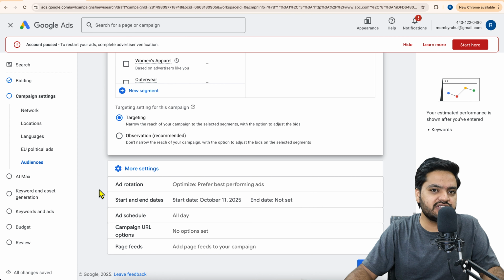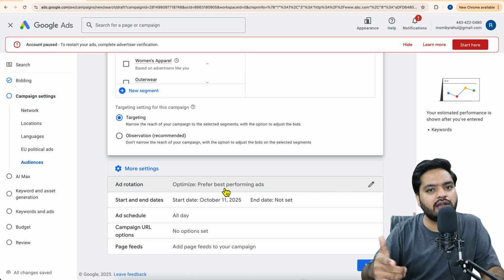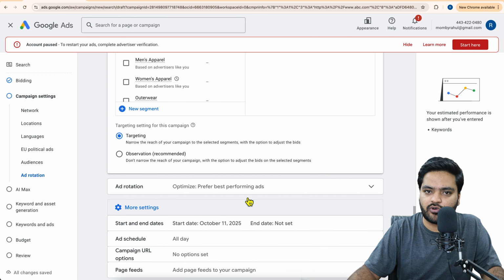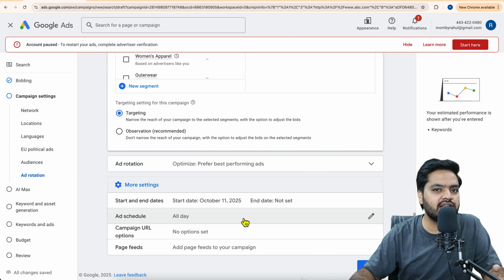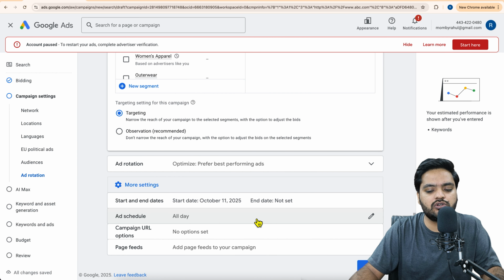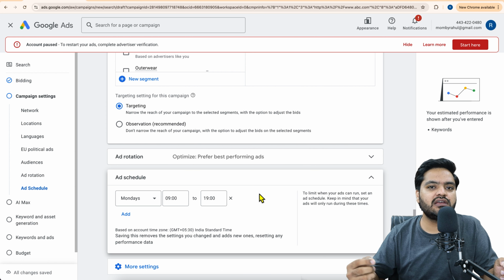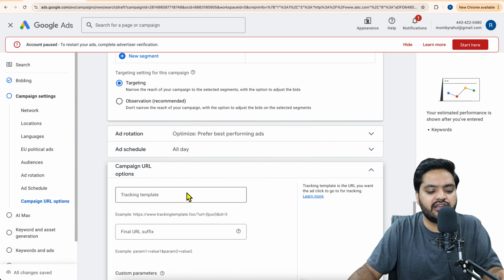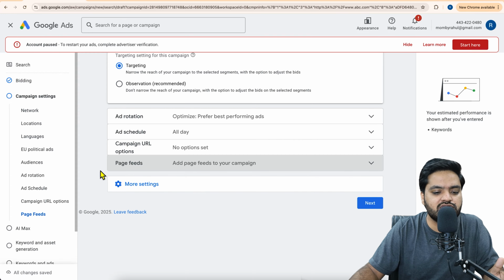Google Ads Ad Schedule & Rotation Explained (Show Ads at the Right Time)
Are you paying for clicks at 3 AM when your business is closed? Or is Google showing your worst-performing ad too often? In this video, we master the Ad Schedule and Ad Rotation settings to maximize your ROI.

Welcome to the next lesson in our free Google Ads course! These settings are often hidden under "More Settings" during campaign setup, but they are critical for success. First, we dive into Ad Scheduling (also called Dayparting). We'll show you how to control exactly which days and hours your ads appear. This is vital for local businesses that are only open 9-to-5 or B2B companies that don't need weekend traffic. We'll also explain how to use "Bid Adjustments" to bid higher during your peak business hours.

Secondly, we revisit Ad Rotation. We clarify the difference between "Optimize: Prefer best performing ads" and "Do not optimize," ensuring you understand why letting Google's AI pick the winner is almost always the best choice for growing your click-through rate.

➡️ In this guide, you will learn:

📅 Ad Scheduling: How to run ads only on specific days or hours.

⏰ Dayparting Strategy: Best practices for B2B vs. B2C businesses.

💰 Time-Based Bid Adjustments: How to bid +20% during lunch hour (for example).

🔄 Ad Rotation: A final clear explanation of "Optimize" vs. "Do Not Optimize."

📉 How to check your "Day & Hour" reports to see when you get the most conversions.

✅ The recommended settings to launch a new campaign safely.

🖥 Digital Marketing
🖥 Web Design and Development
🖥 Ethical Hacking
🖥  Graphic Designing
🖥 Video Editing